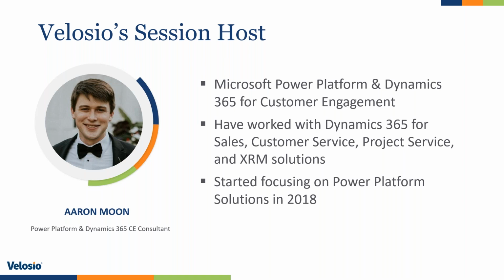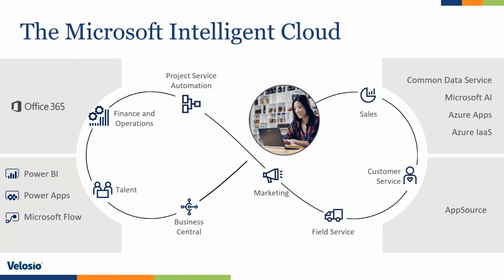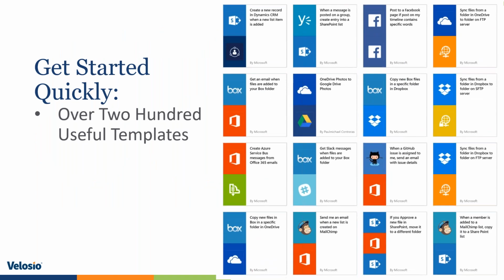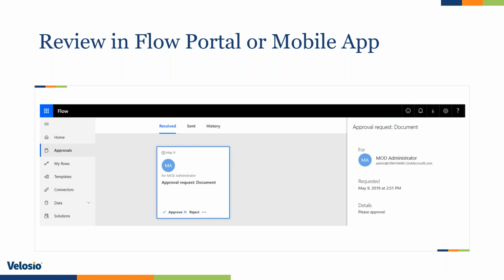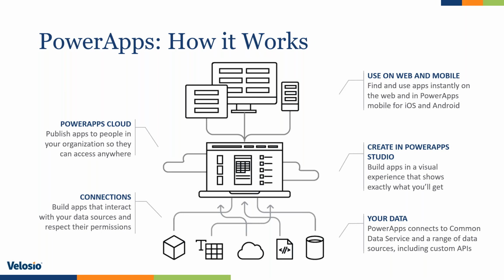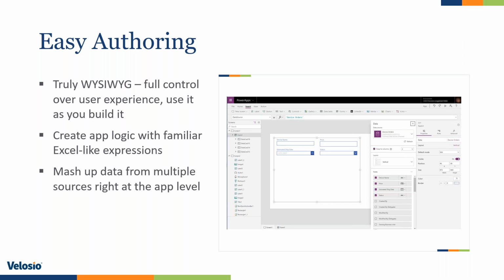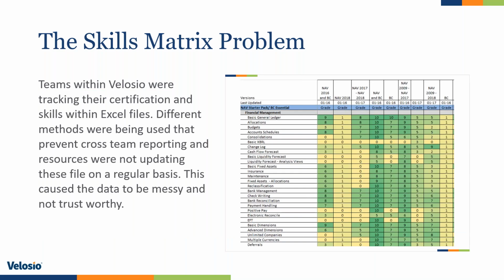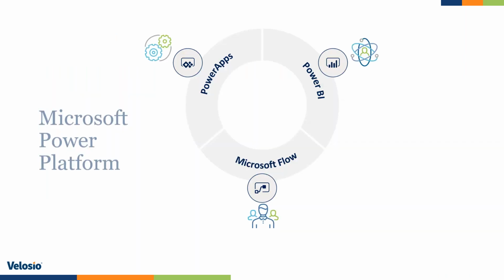Power Your NEXT Series: What is Microsoft’s Power Platform?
Discover what the Power Platform is and how these tools can be utilized to drive innovation, improve business insights, and streamline business processes.